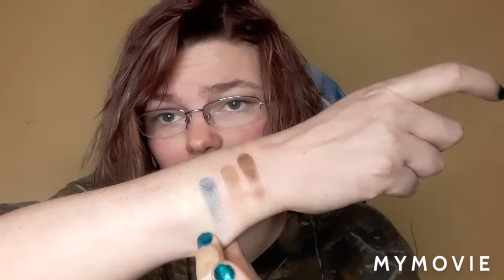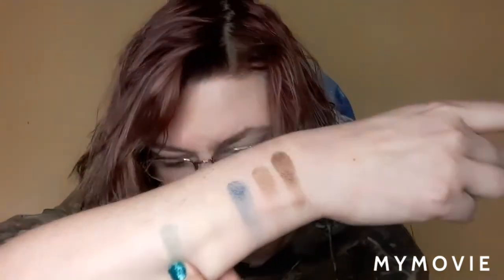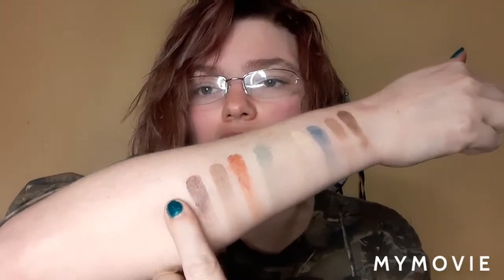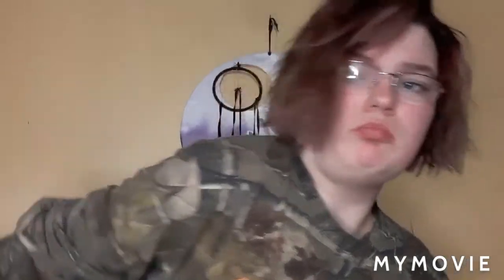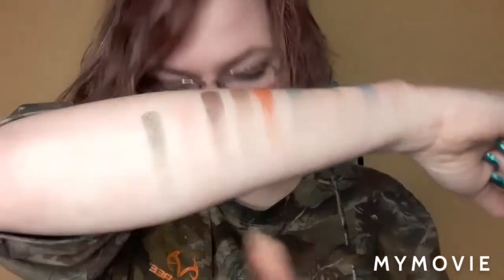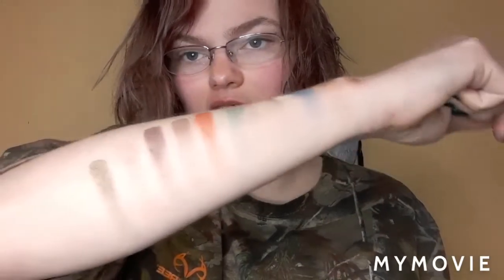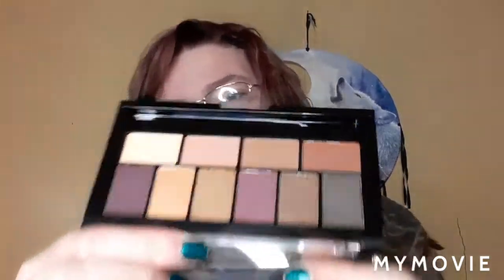shop miss a swatch party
hey y'all hope y'all are staying safe and warm! today I wanted to show y'all the new palettes I got from shop miss a. Thanks for stopping by, if you're not already subscribed please subscribe I would love for you to join my YouTube YouTube family.